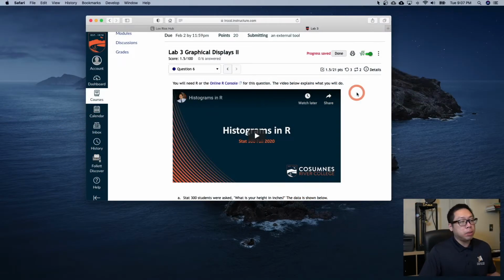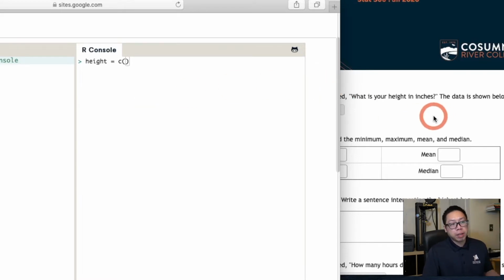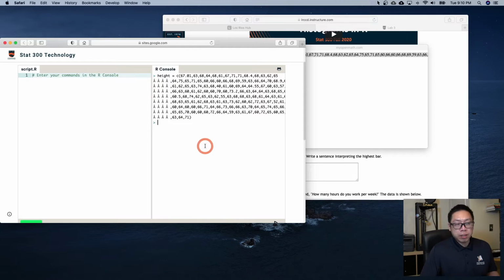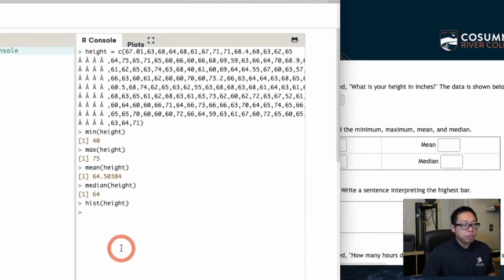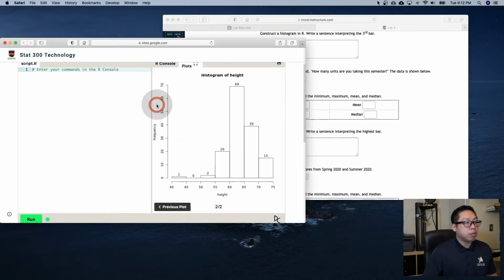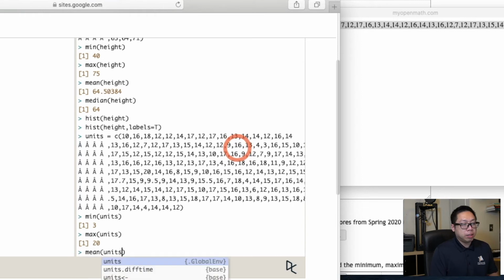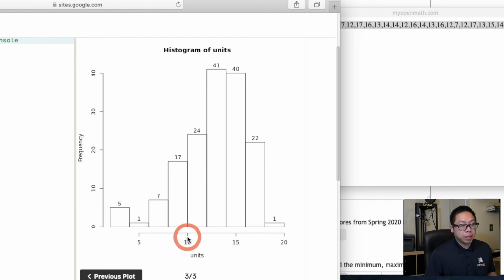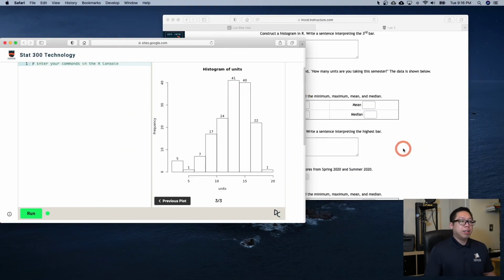Histograms in R